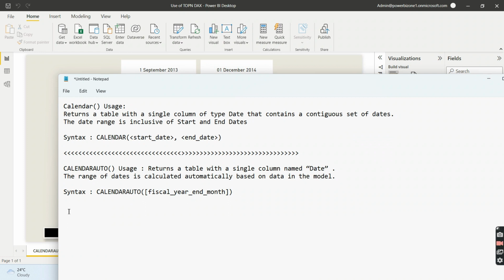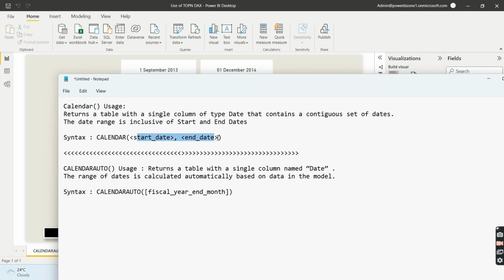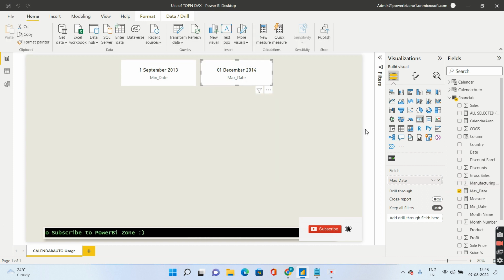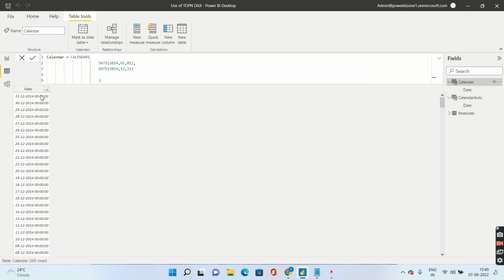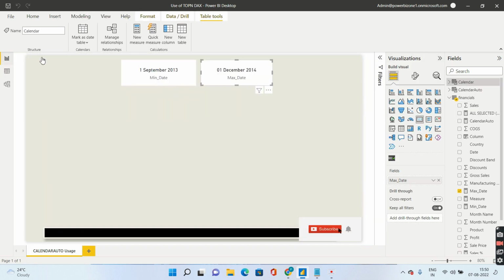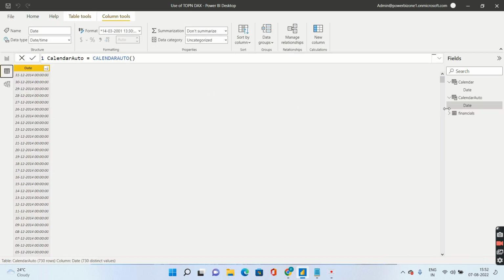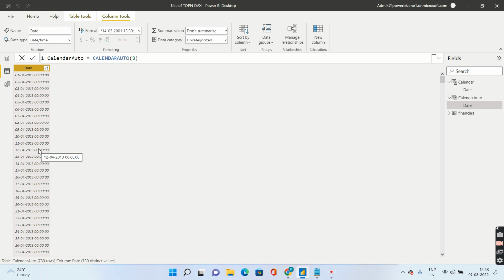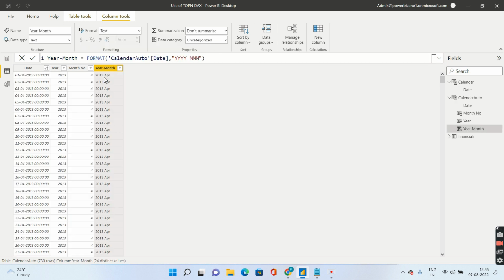Calendar Vs Calendar Auto Dax Function| Power BI Dax Tutorial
In this PowerBI Dax tutorial let us see the differences between Calendar and  CalendarAuto Dax Functions in Power BI along with simple examples.
Calendar() Power BI Dax Usage/What is Calendar Dax Function: Returns a table with a single column of type Date that contains a contiguous set of dates. The date range is inclusive of Start and End Dates

Syntax of calendar dax: CALENDAR(start_date, end_date)
Parameters

start_date DAX expression returning a datetime value.
end_date DAX expression returning a datetime value.

Return Type of Calendar dax : Returns a table with a single column named “Date”

Calendarauto() Power BI Dax Usage/What is Calendarauto Dax : Returns a table with a single column named “Date” . The range of dates is calculated automatically based on data in the model.

Syntax of Calendarauto : CALENDARAUTO([fiscal_year_end_month])
Parameters
fiscal_year_end_month :Any DAX expression that returns an integer from 1 to 12. If omitted, defaults to the value specified in the calendar table template for the current user, if present; otherwise, defaults to 12.

Return type of Calendarauto() :Returns a table with a single column named “Date” that contains a contiguous set of dates. The range of dates is calculated automatically based on data in the model.

Hence the main difference between Calendar and  CalendarAuto Dax Functions is CalendarAuto automatically scans the entire model while calendar is dependent on user choice.
Hope you found this video informative

Chapters:
0:10 :Theoretical difference between Calendar and  CalendarAuto DAX in Power BI
1:58 Usage of Calendar Dax in Power BI
3:42 Usage of Calendarauto Dax in Power BI
5:08 calendar auto fiscal month end Example